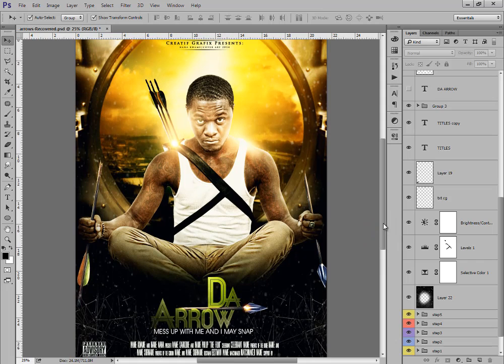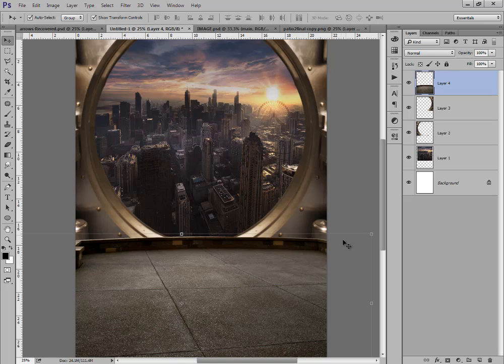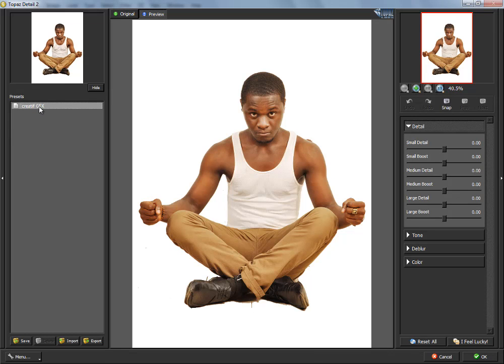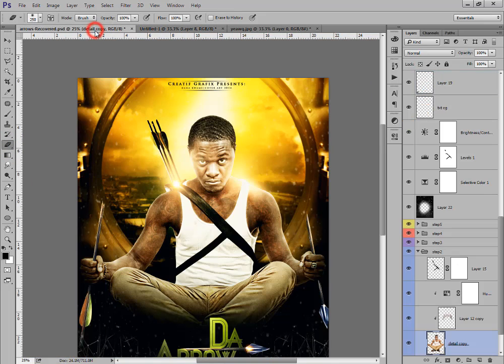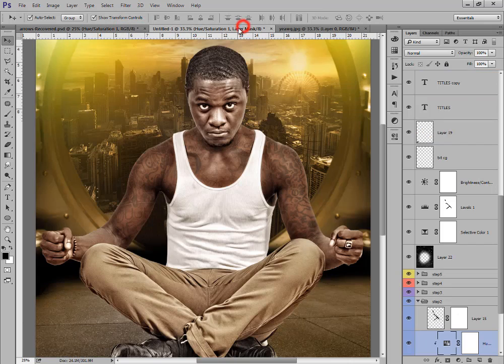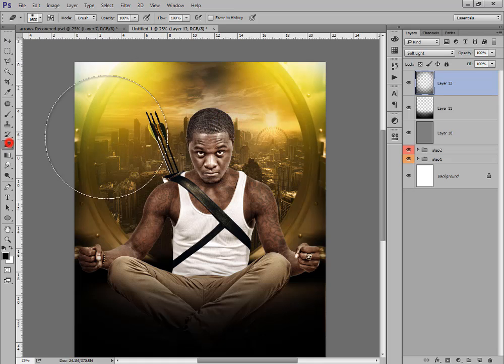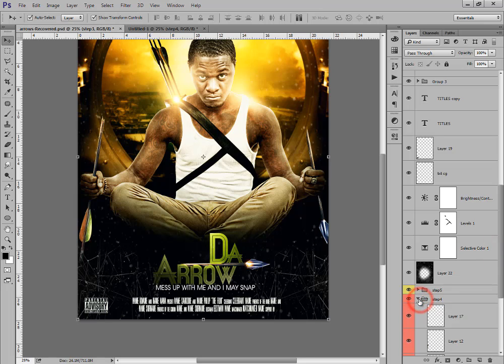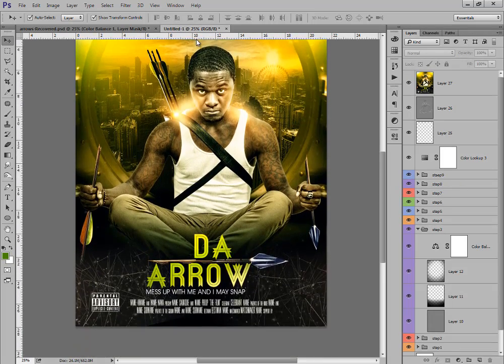Movie Poster Design Photoshop CC Tutorial